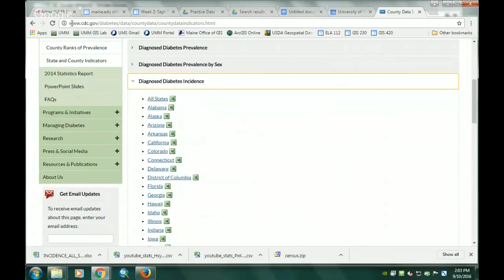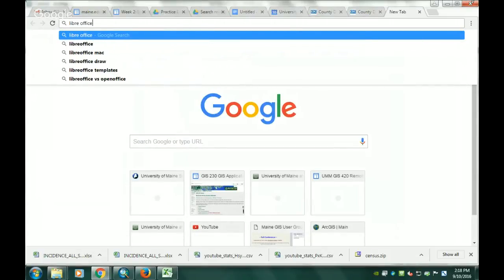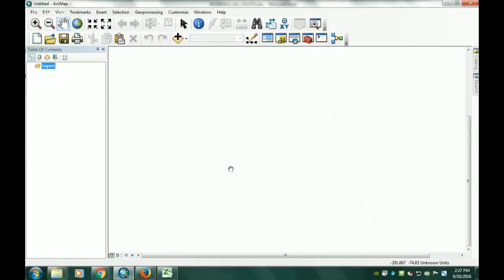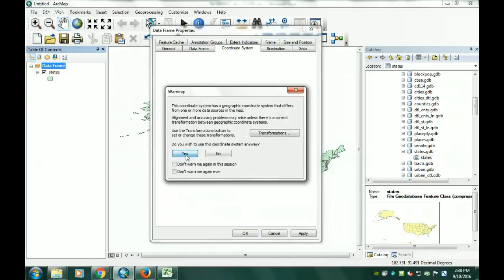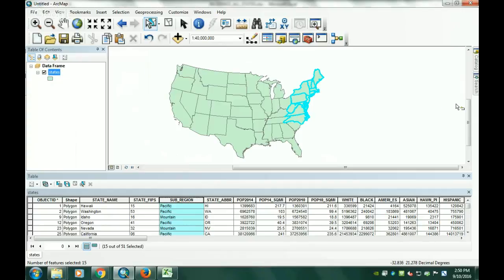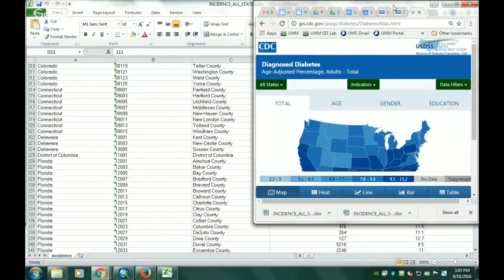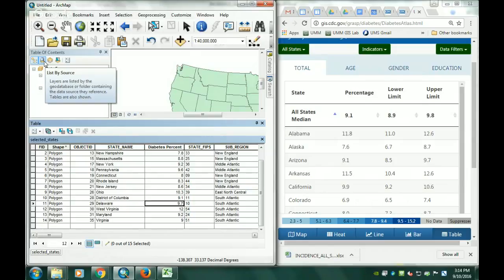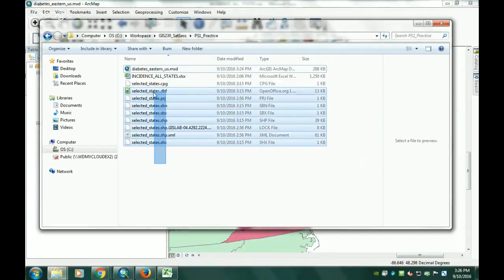UMM GIS 230 F16: Preview of PS 1